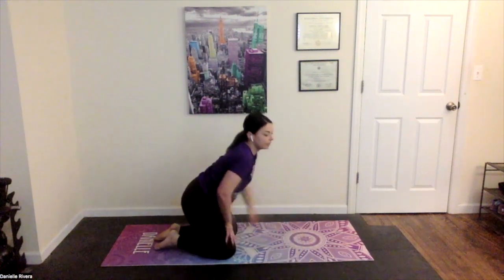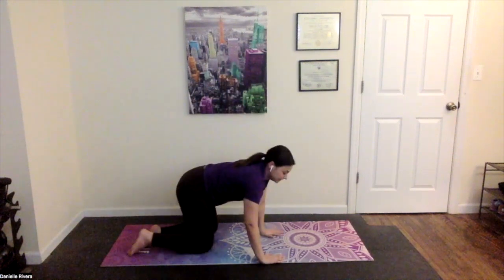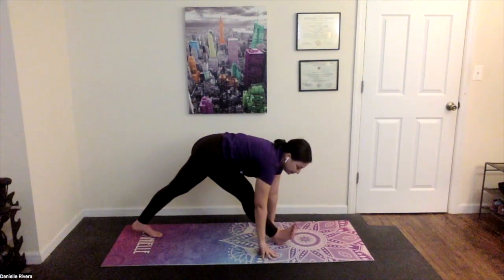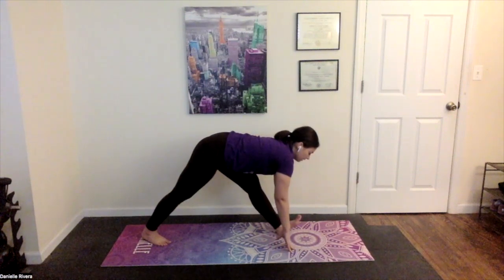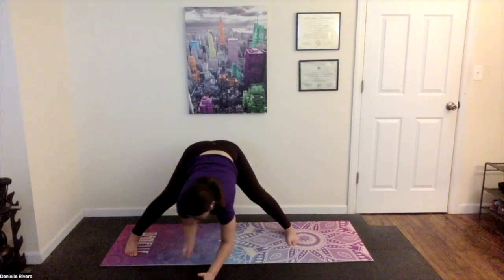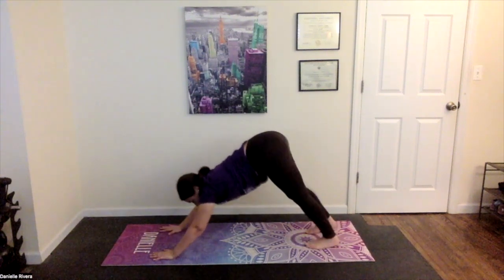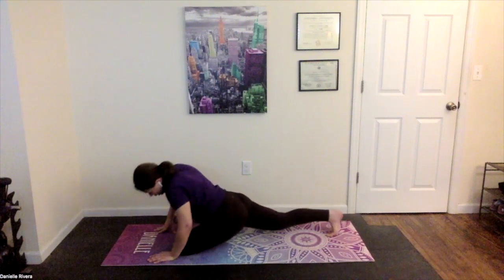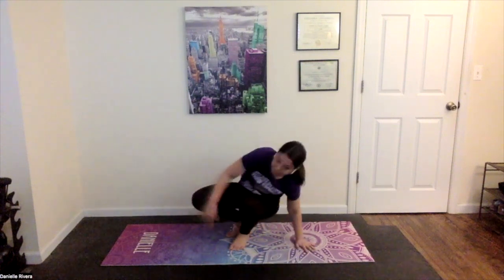15 min Slow Flow Yoga Practice with Danielle - Courageous Warrior Coalition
Join Danielle as she guides you through yoga poses in a slow flow, which gives you just enough effort and ease to make this class appropriate for beginners and experienced yoga practitioners alike.

(It is recommended that you consult your doctor prior to starting any new exercise or physical activity.)